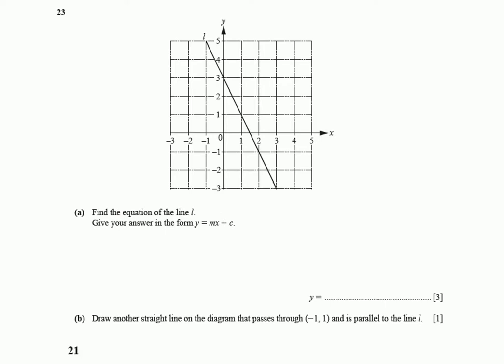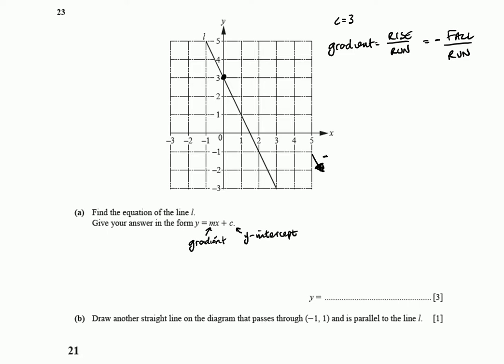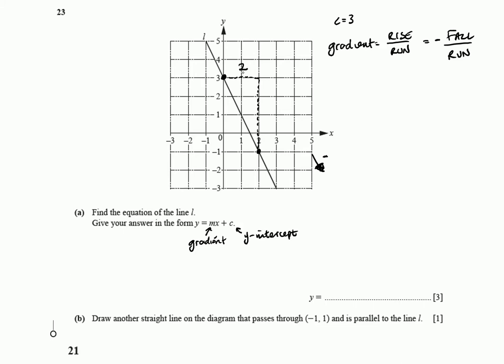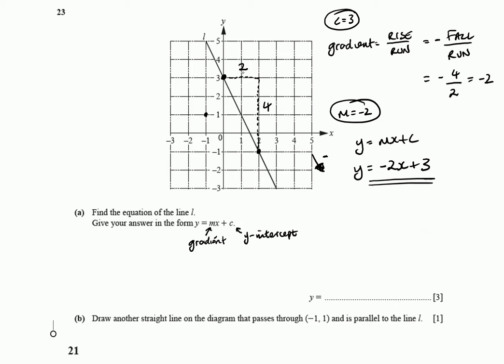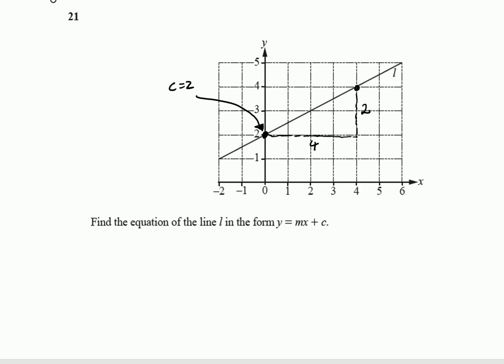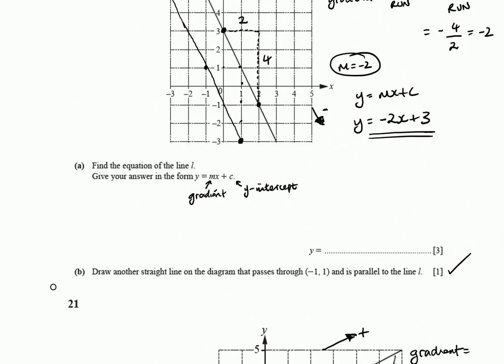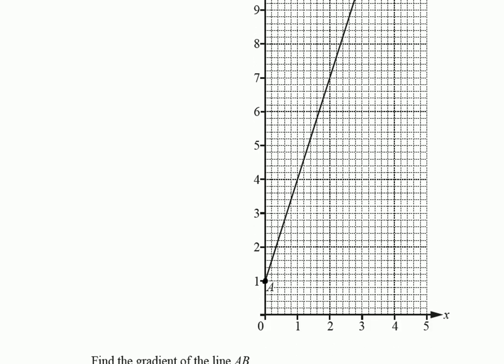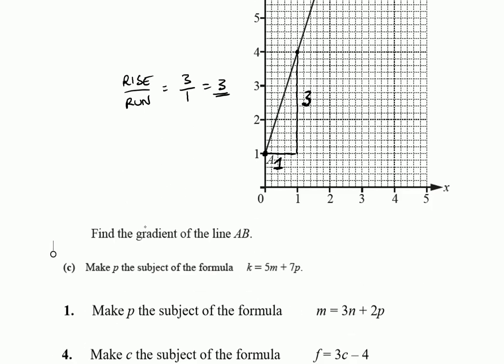3 Straight Lines and rearranging Formulae 1